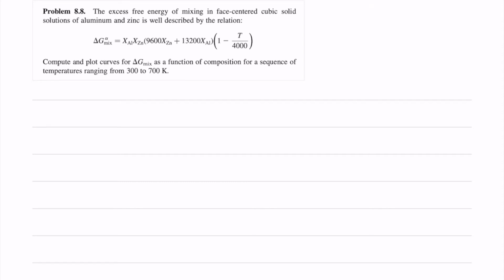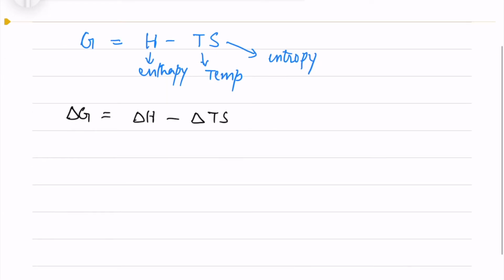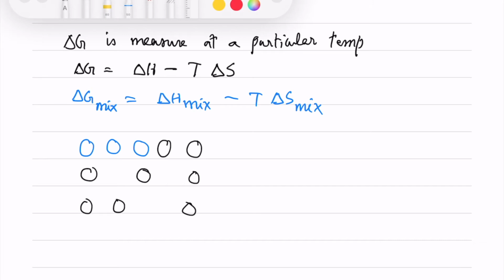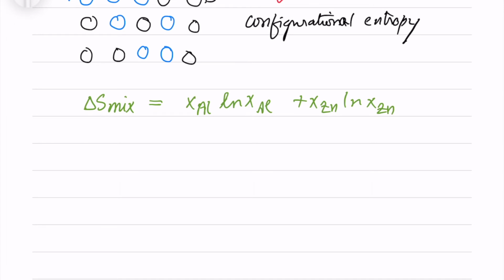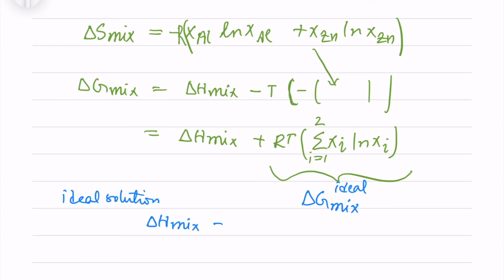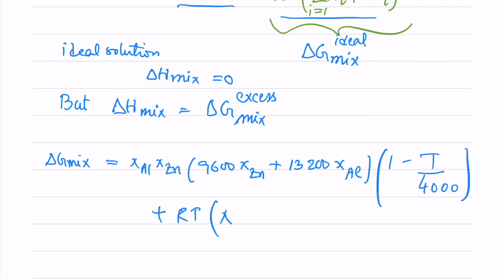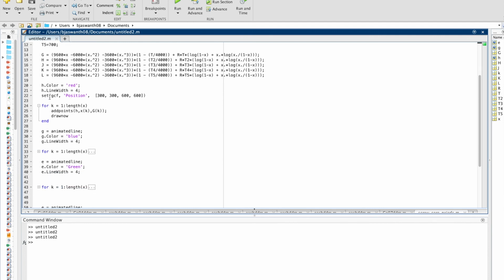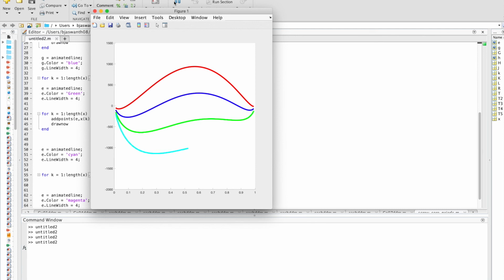Dehoff 8 8 || Thermodynamics || Material Science || Solution & explanations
This video gives a clear explanation on Dehoff 8.8 question given in the problem section.

Please follow the explanations (especially for beginners), and if you have any questions please do ask in the comments section.